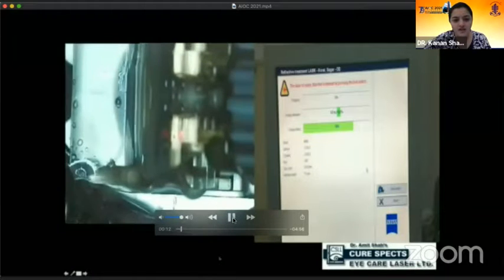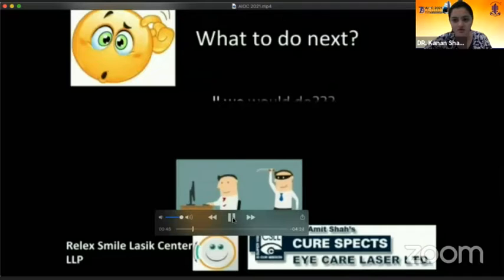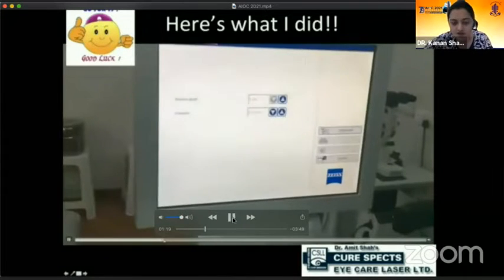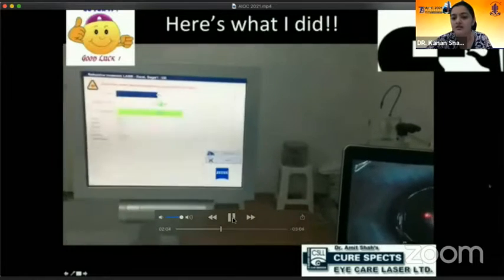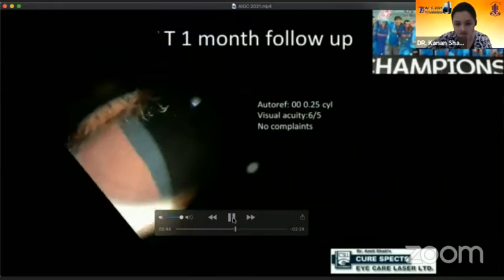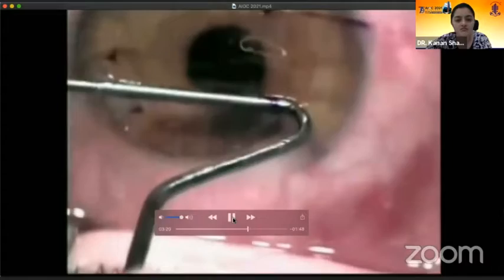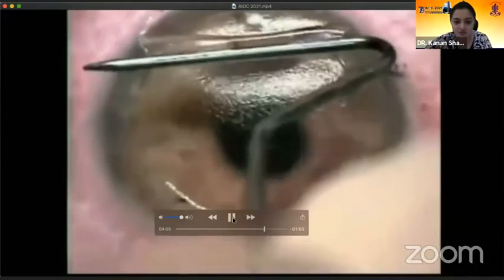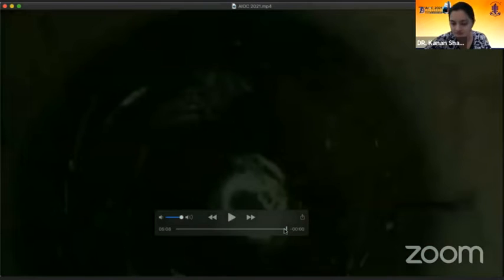AIOC2021- GP213 - Topic - Dr.Kanan Shah - Interesting refractive surgery complications